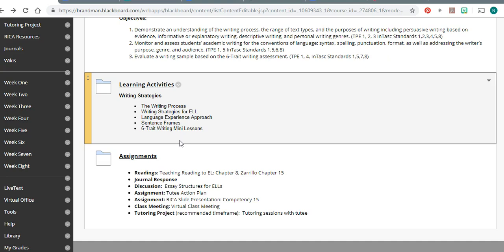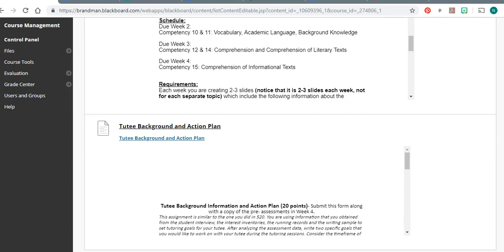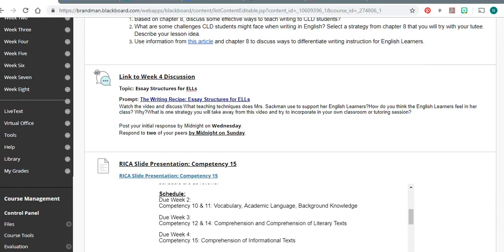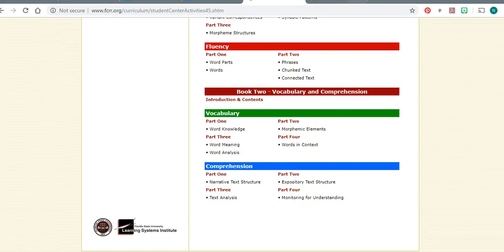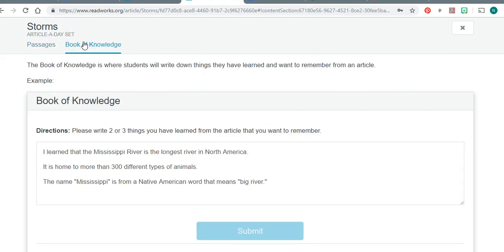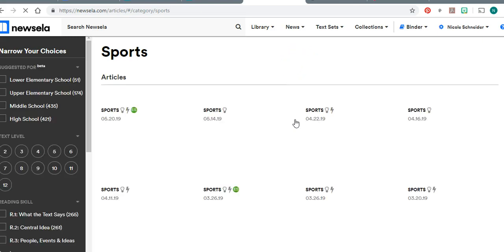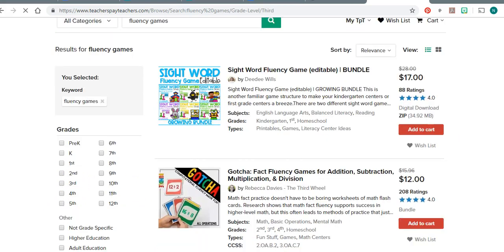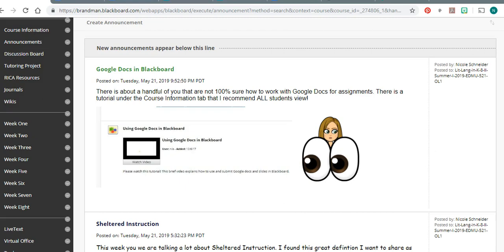Week 4 EDMU 521